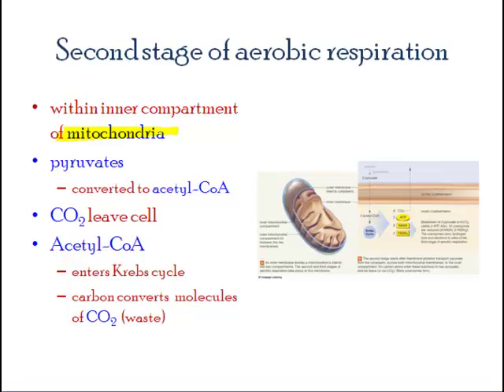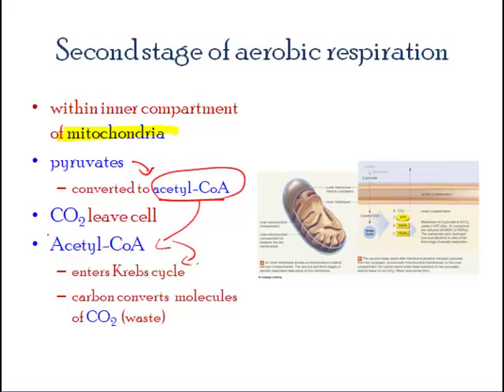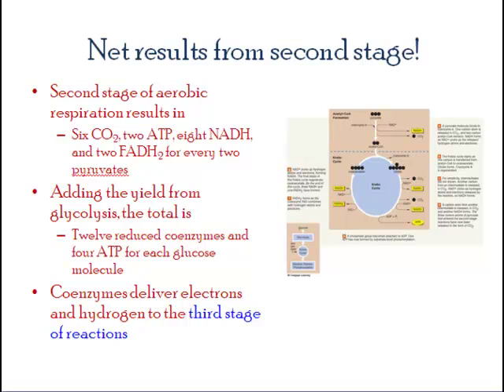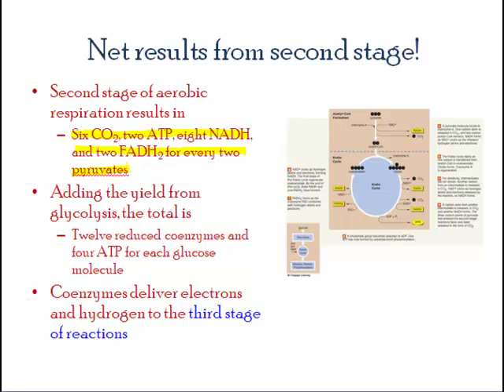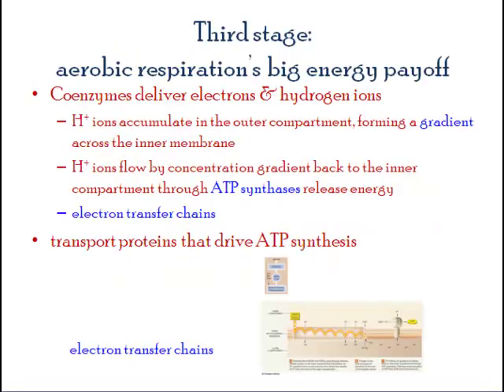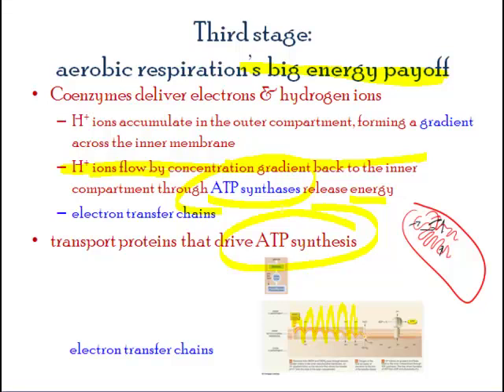4 7 respiration